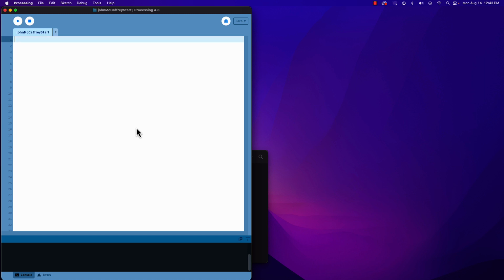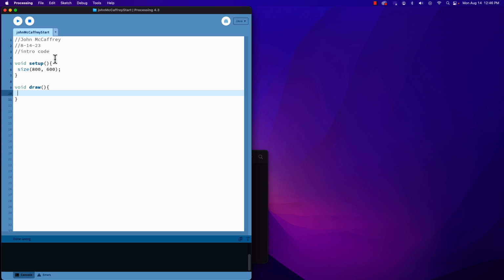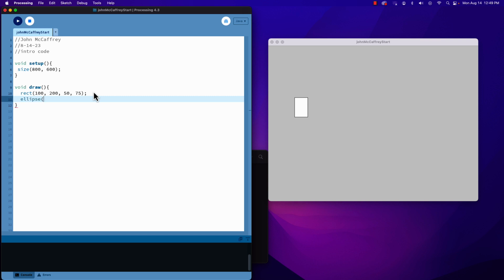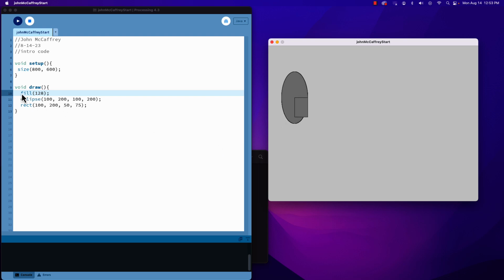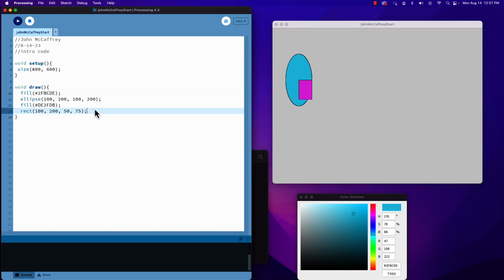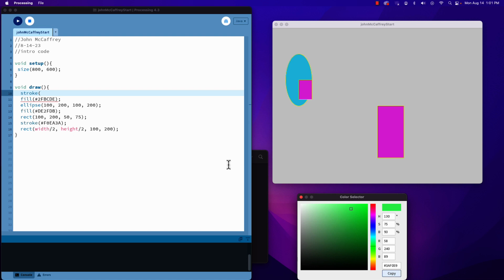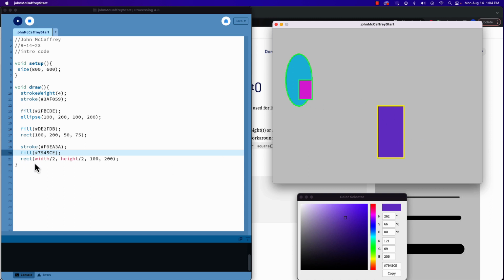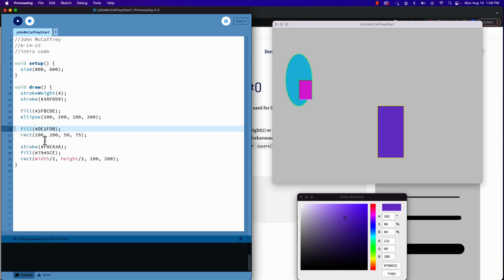Introduction to Programming Overview